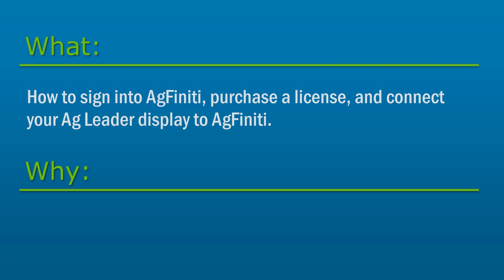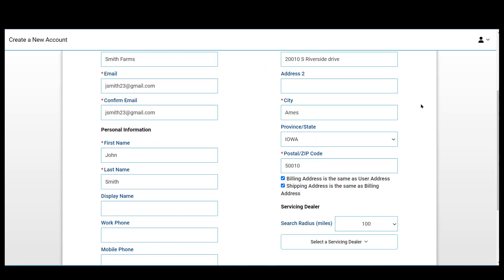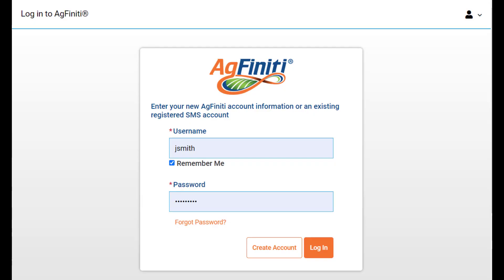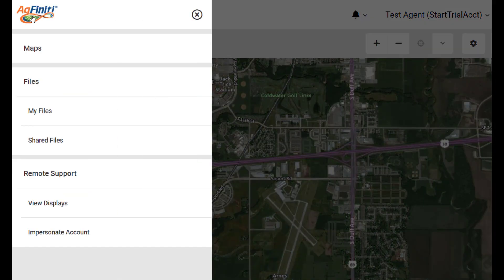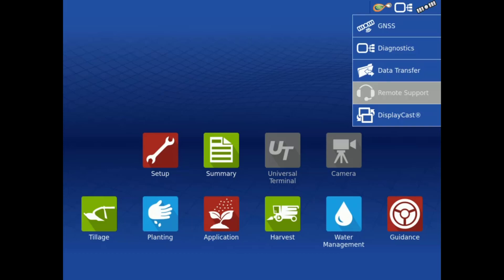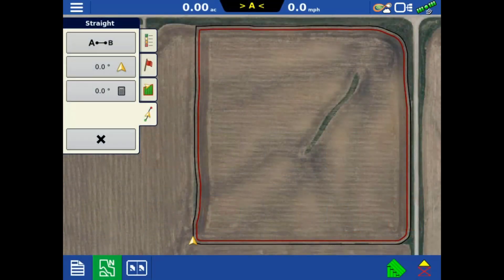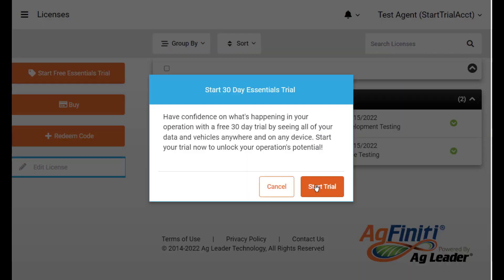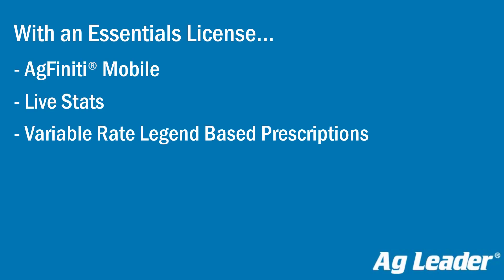Getting Started with AgFiniti®